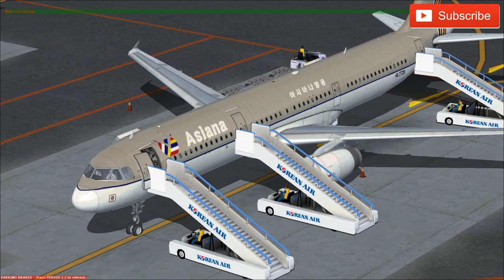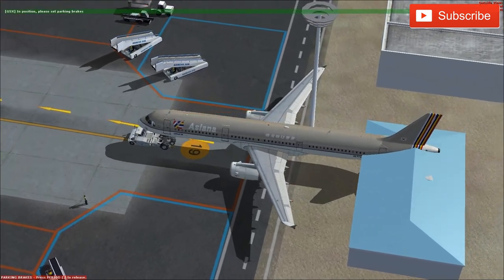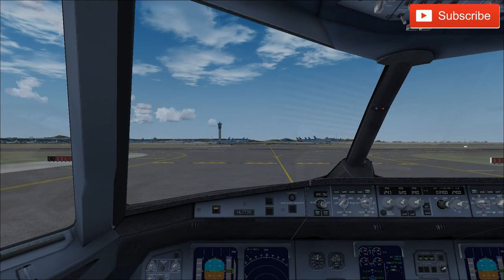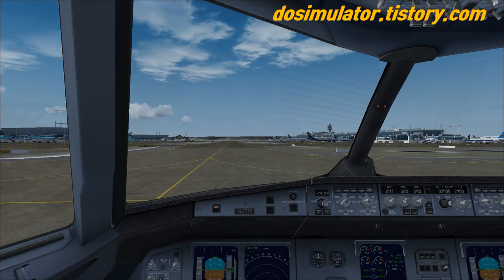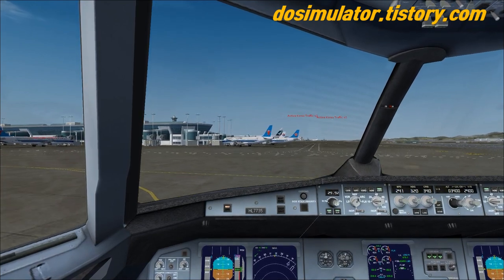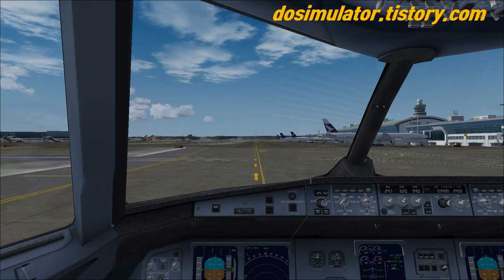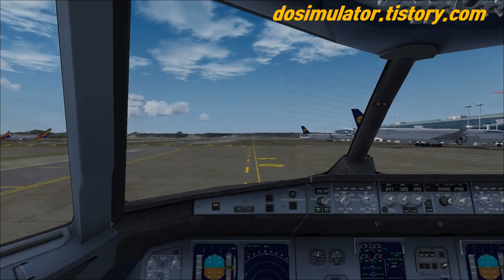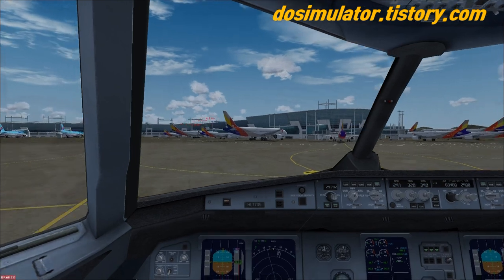FlightSimulatorX SteamEdition, 플라이트시뮬레이터X 스팀에디션 비행영상 (아시아나A321 김해국제공항 - 인천국제공항) [TV Do]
[Do의 블로그]
도현수 카카오뱅크 : 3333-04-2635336